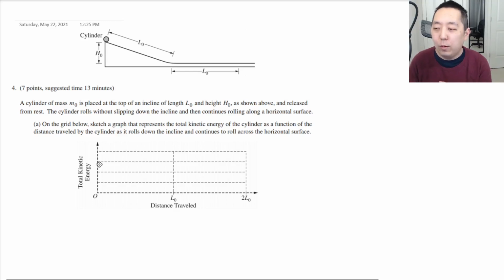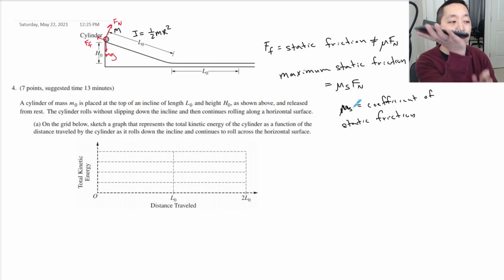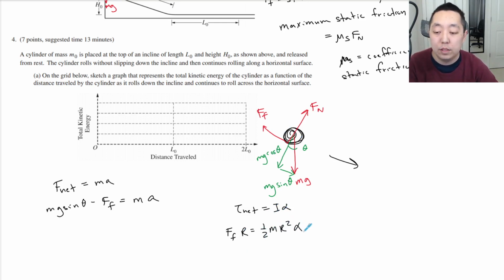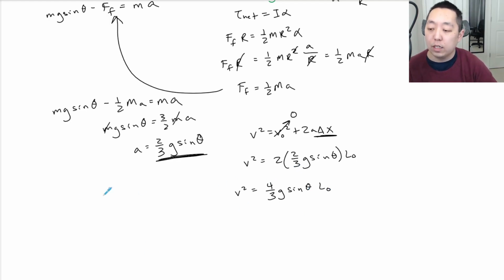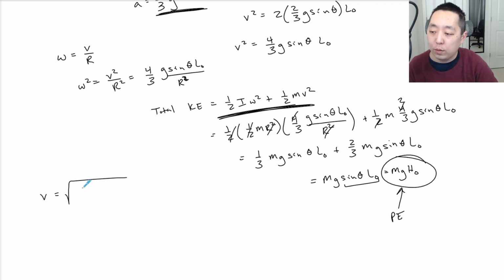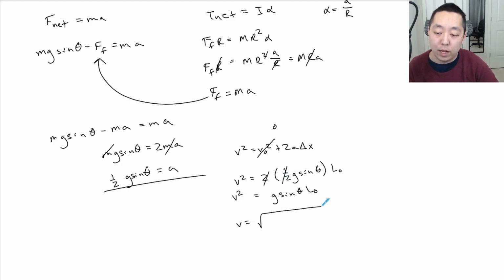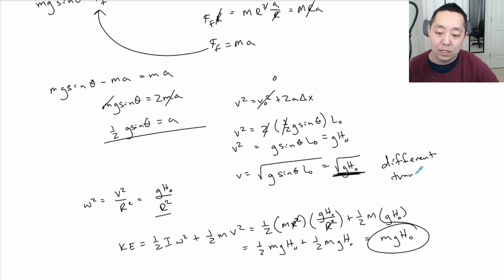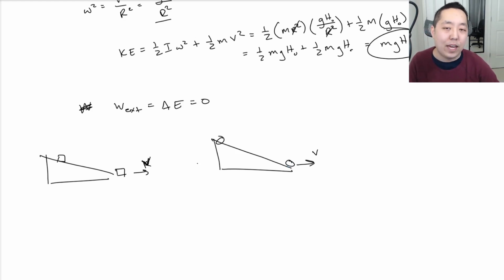AP Physics 1 2021 FRQ #4: Why you can't prove the cylinder has the same speed as the block.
I wanted to revisit this question and explain why you cannot prove the block and cylinder have the same translational speed at the bottom of the ramp.